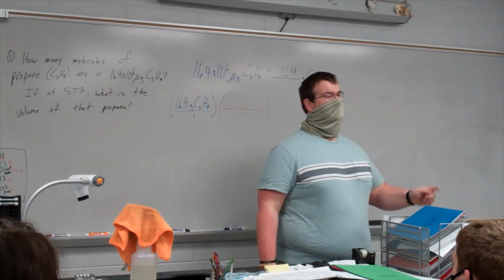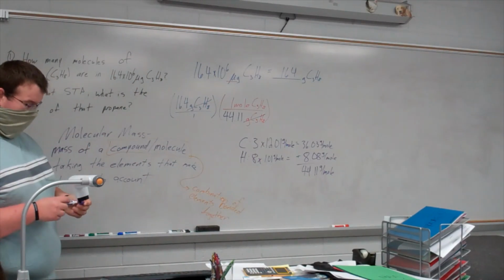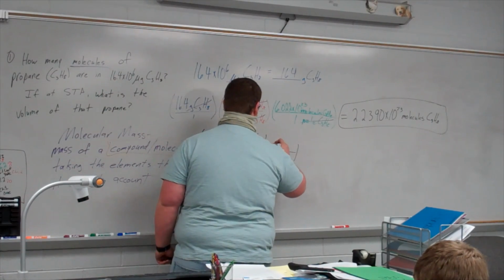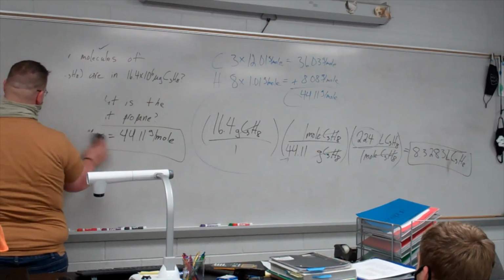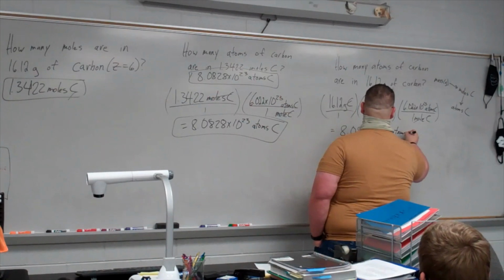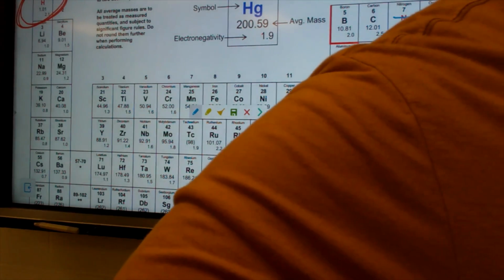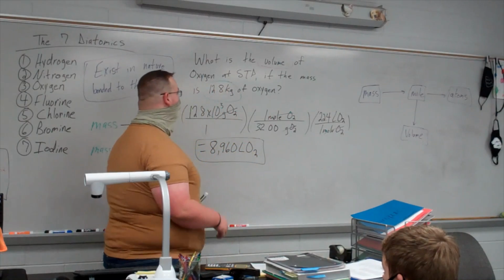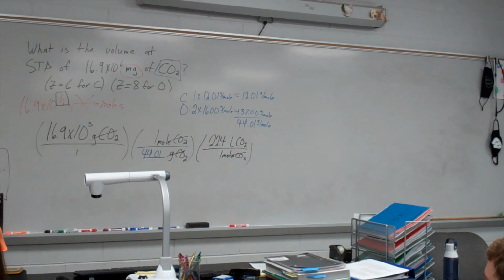Mole Conversion Practice